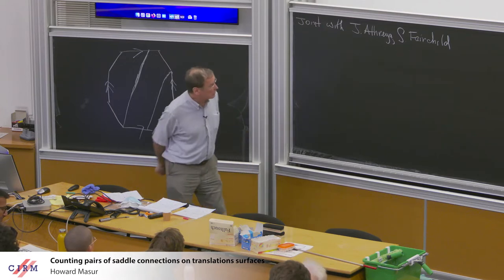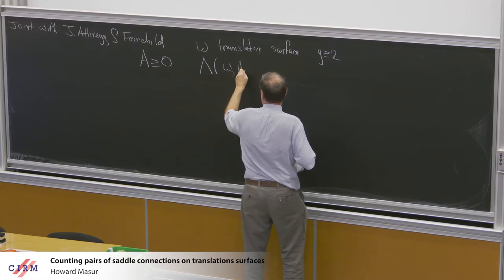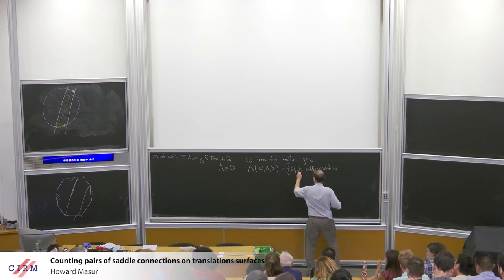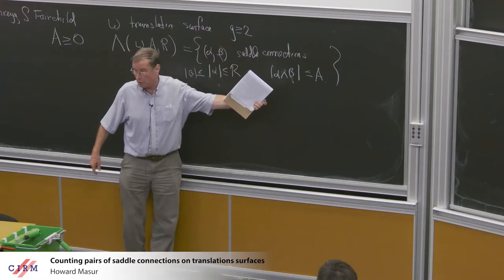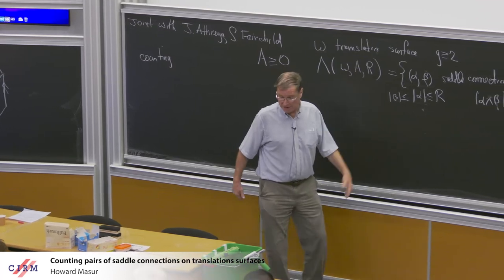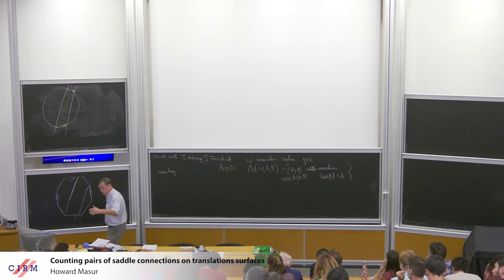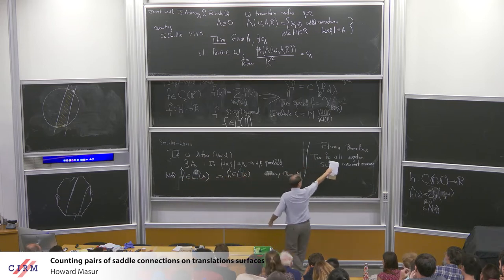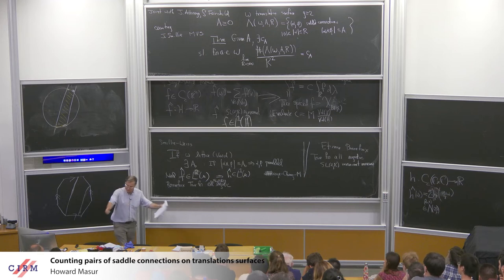Howard Masur: Counting pairs of saddle connections on translations surface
CONFERENCE

Recording during the thematic meeting : "Combinatorics, Dynamics and Geometry on Moduli Spaces" the September 20, 2022 at the Centre International de Rencontres Mathématiques (Marseille, France)